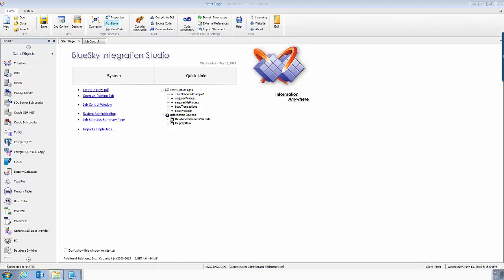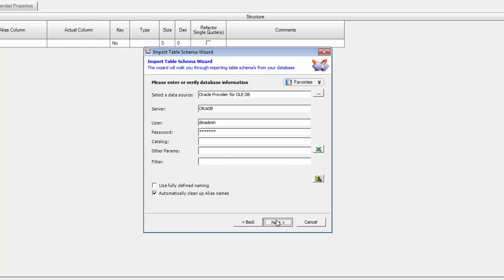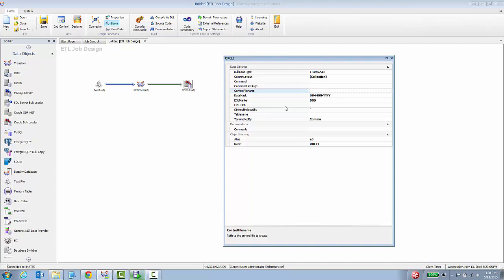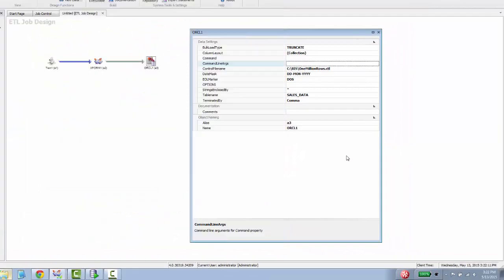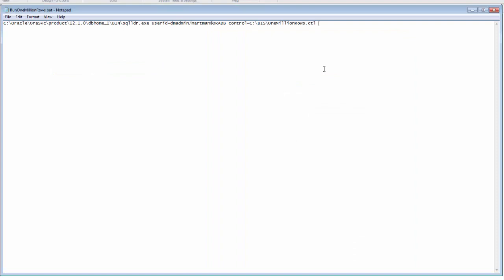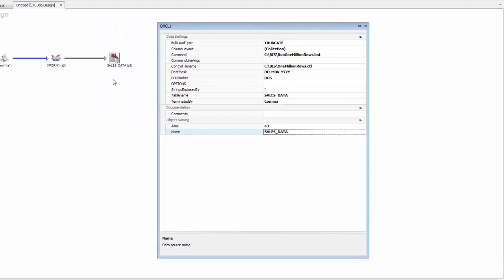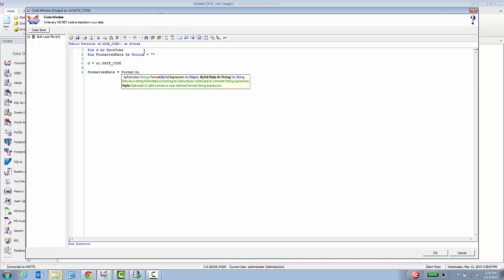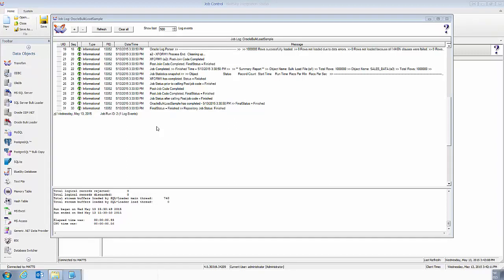11. Using Oracle Bulk Loader in BIS ETL Tool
This video shows you step-by-step how to use the Oracle Bulk Loader object in BlueSky Integration Studio ETL Tool